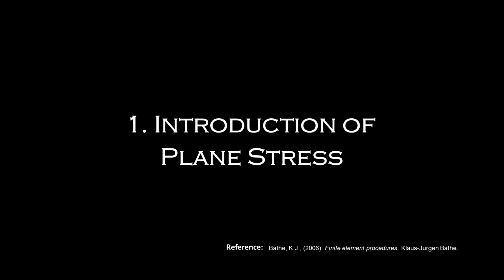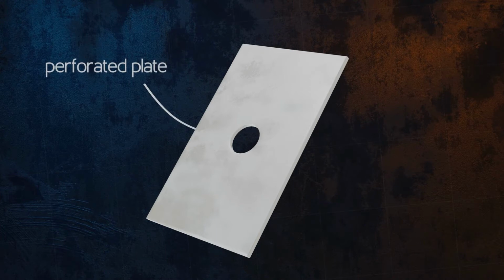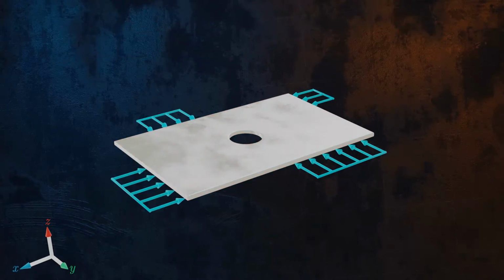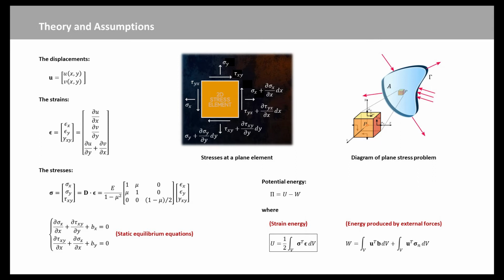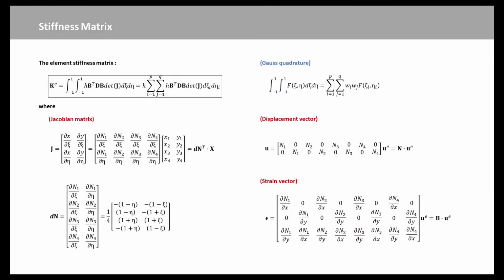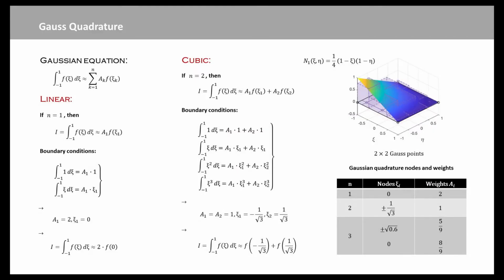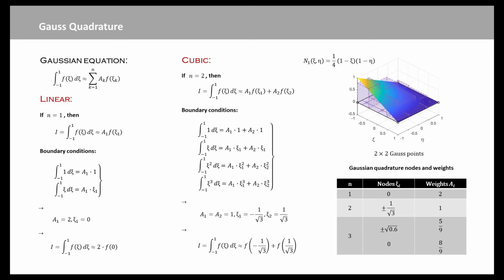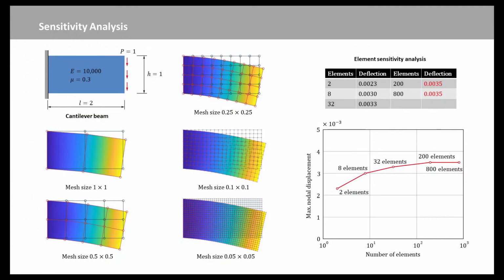Finite Element: Plane Stress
To introduce linear elastic Plane Stress model